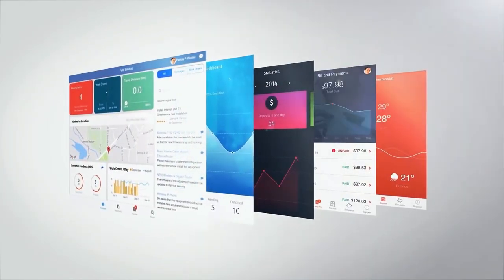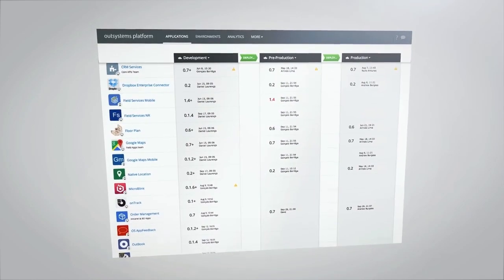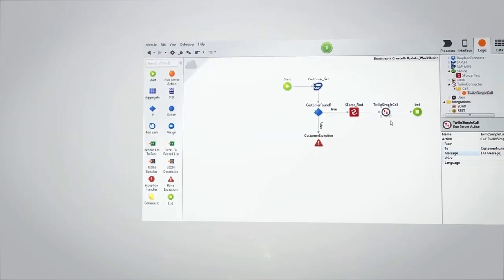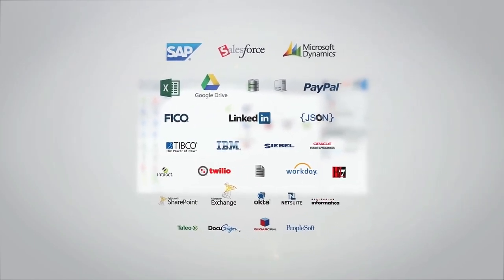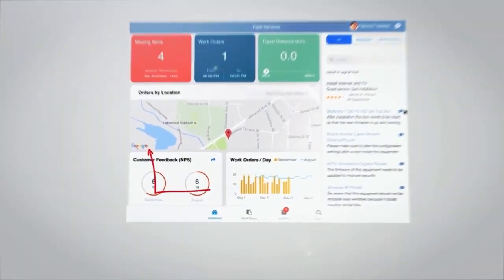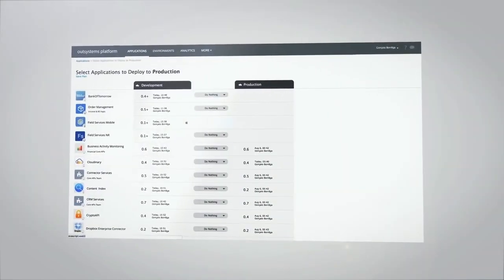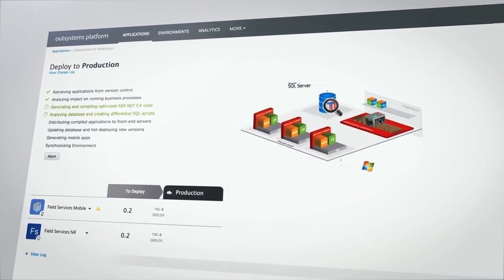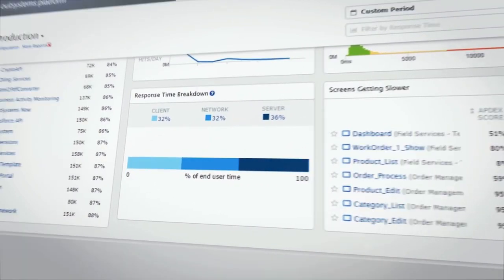OutSystems the #1 low-code platform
DB Results is an Elite Partner of OutSystems, the #1 low-code platform for delivering mobile apps, portals and web applications, they even replace ageing core systems.

DB Results has a pool of talented developers, that will help build and customise the right solution for your needs using the OutSystems platform.